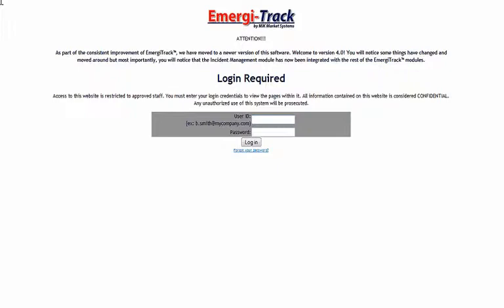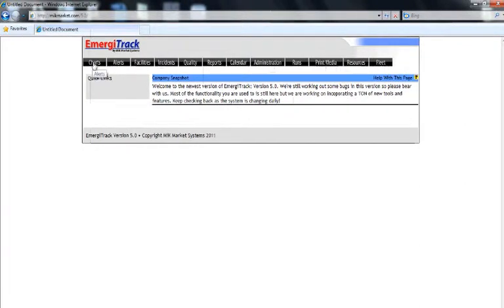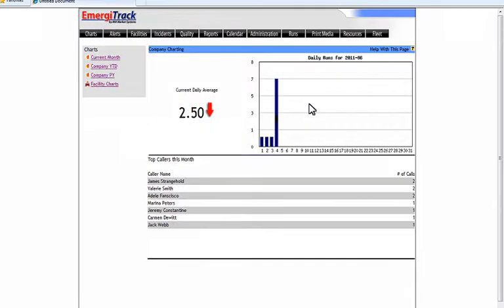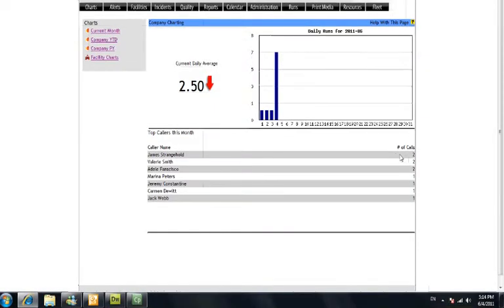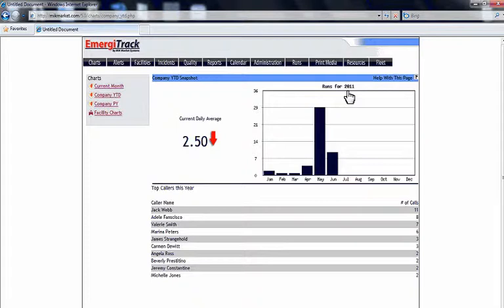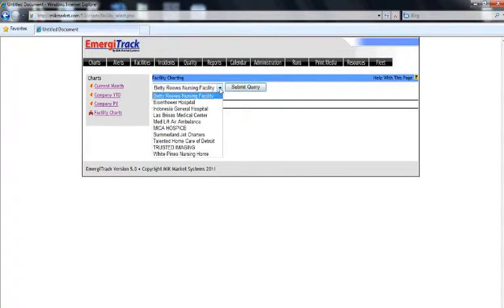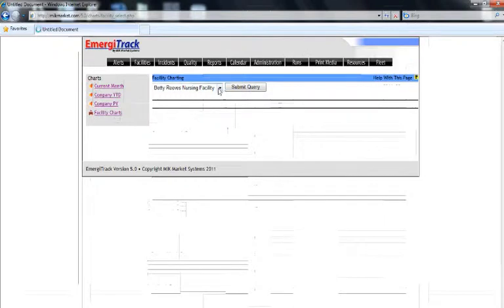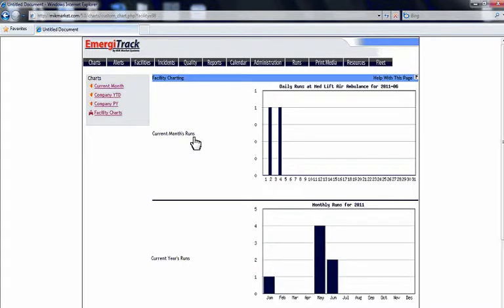EmergiTrack Charting Functions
The Charting functions of EmergiTrack